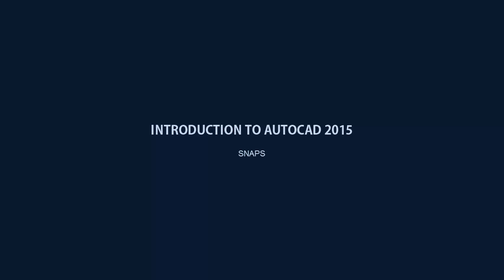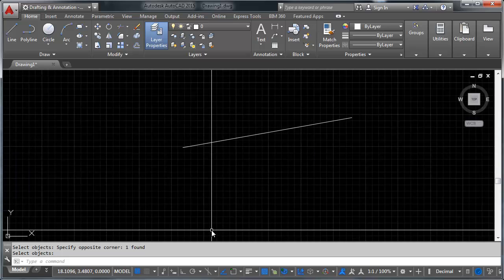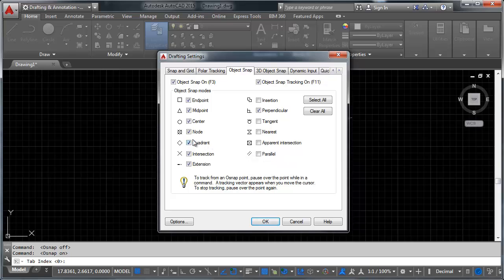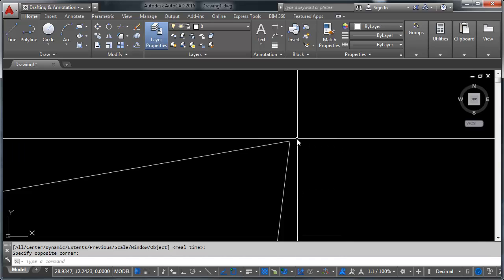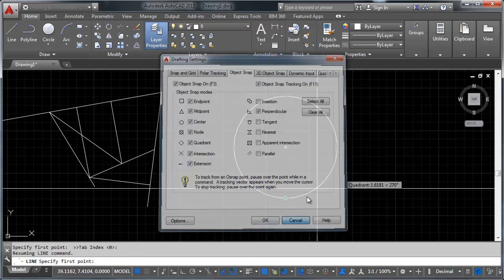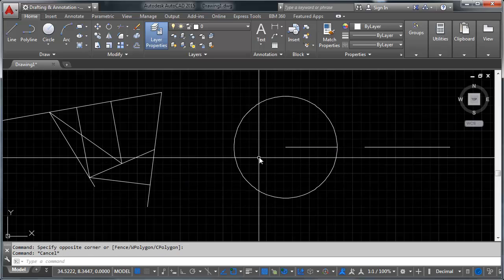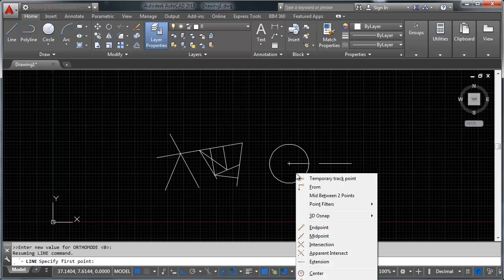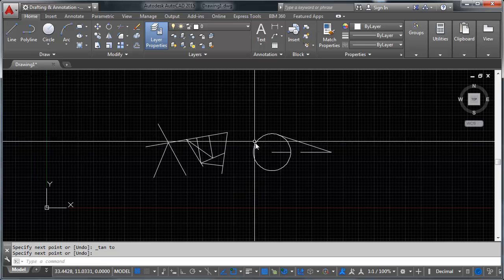Intro to AutoCAD 2015 - 05 - Snaps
In this video I introduce you to AutoCAD's object snaps.